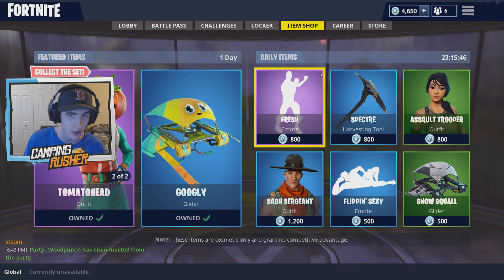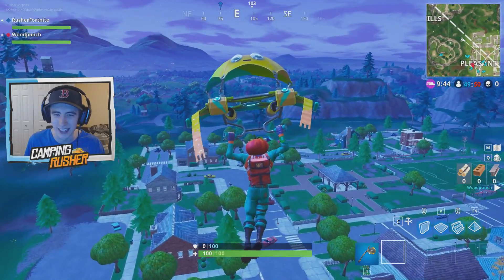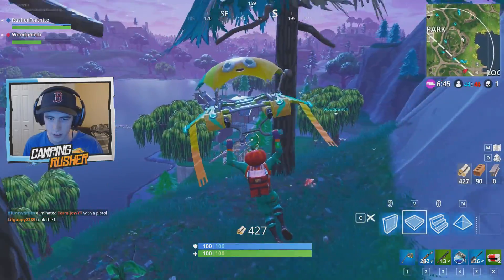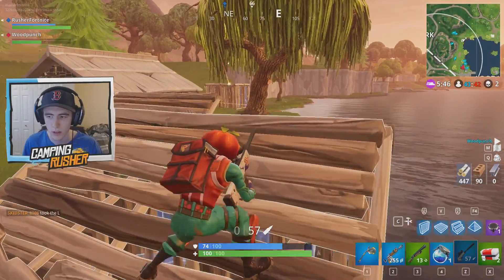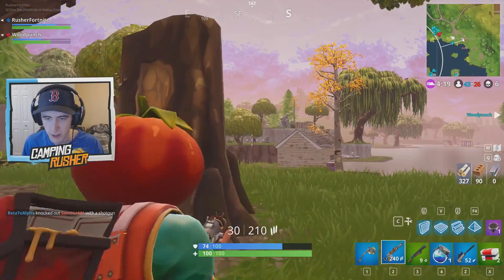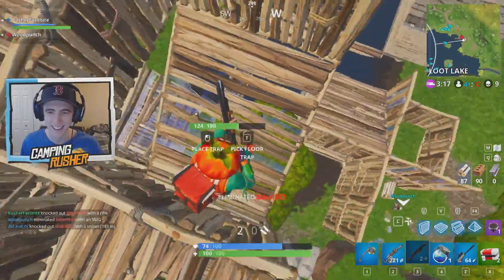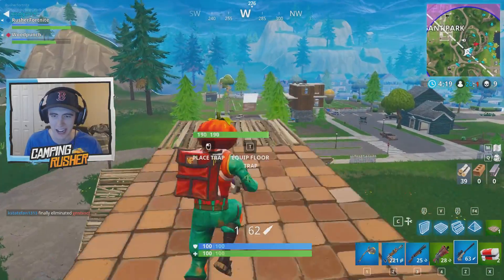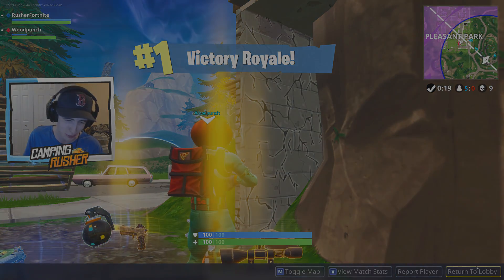*NEW* TOMATO HEAD SKIN Gameplay!! ( Fortnite Skins Update )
Fortnite Tomato Head Skin Gameplay - We play 50 v 50 with the new skins update!